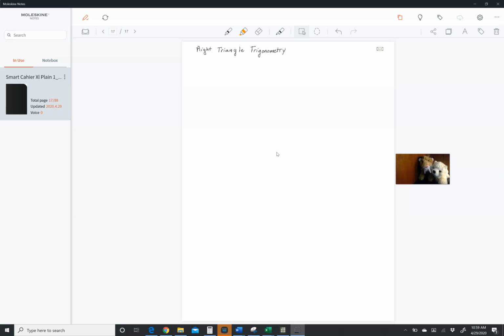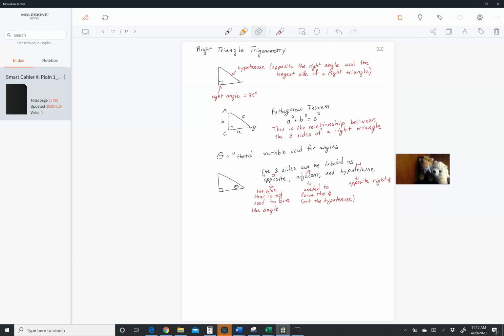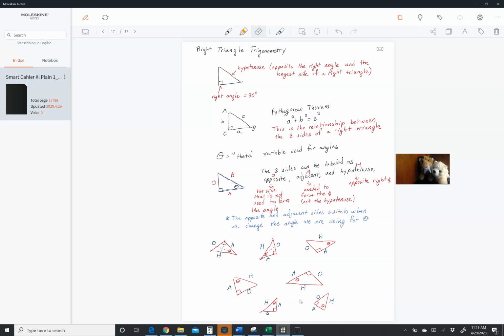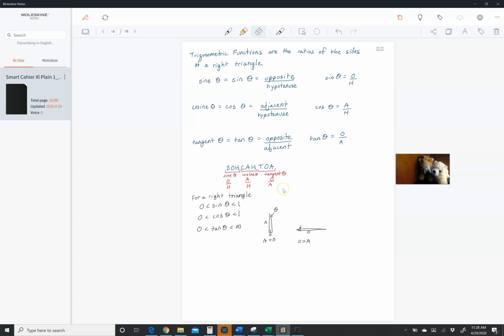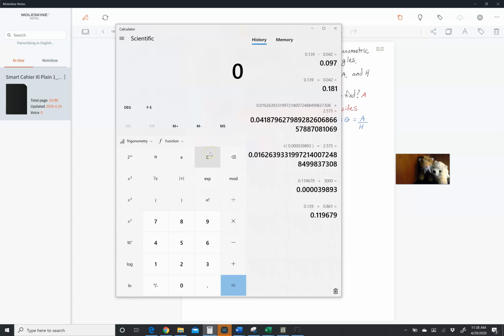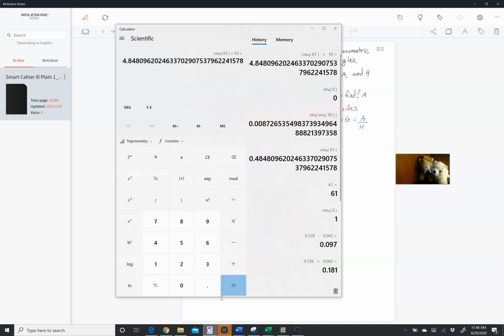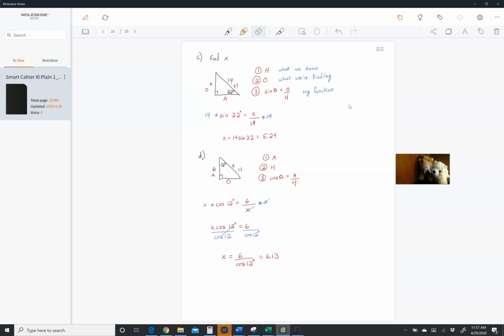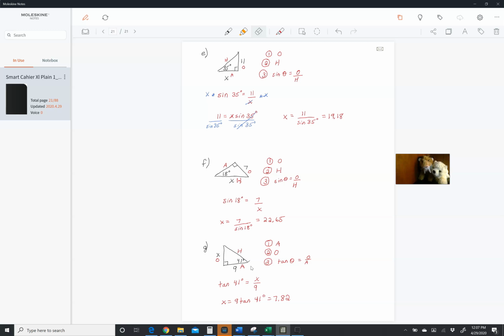Right Triangle Trigonometry Missing Sides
Good places to pause if you need to take a break:

At 20:21, we talk about the definitions of trigonometric functions

At 33:59, we do examples in which we are finding missing sides of a right triangle